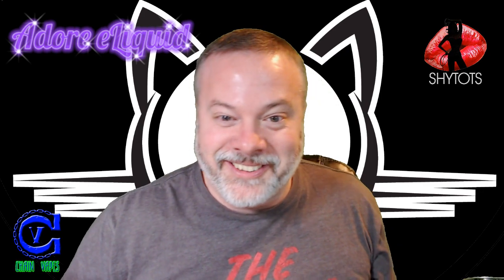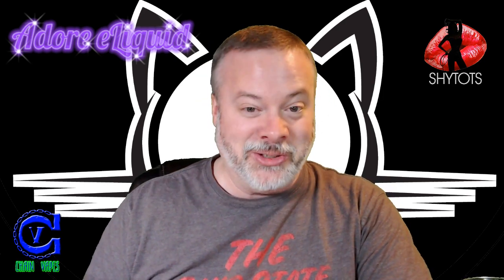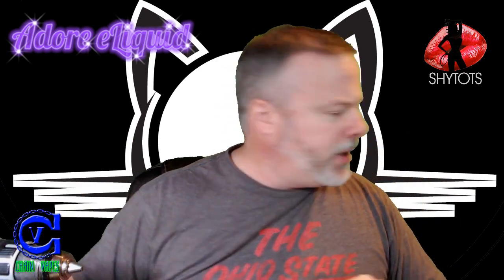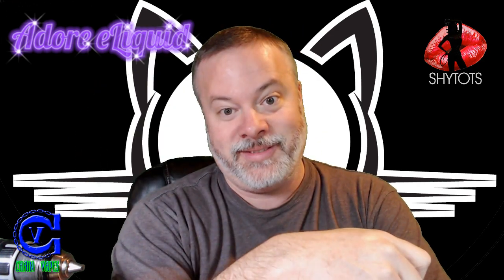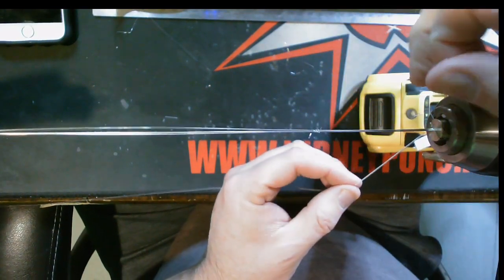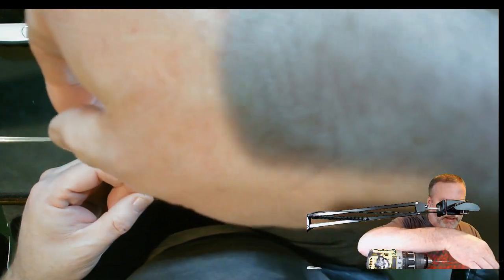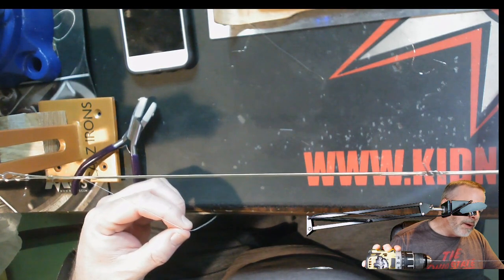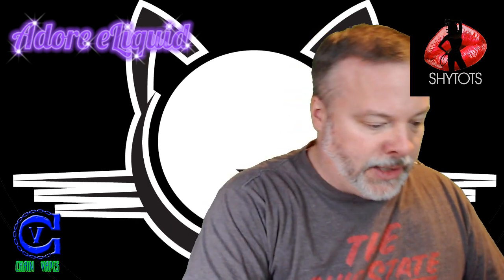Coil Building - Classic Clouds Flat Drill Chuck Review - Vape @ 5 #165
Recoirded Live @ 5 pm EST Daily. Build Tutorials, Advocacy, Reviews, Giveaways, and BlackCat's Featured Builder of the week!

Join the live chat and be apart of our wonderful community!!!

Cover Photo By Jewbster

Go to his IG Page and Re-post a pic with the blackcatfam to enter this weeks giveaway.

Recovery Help and Information
BlackCat Care Package - Shirt, Towel, 3 sets of custom coils.

What I Vape - Adore ELiquid, ChainVapes, Shytots Eliquid